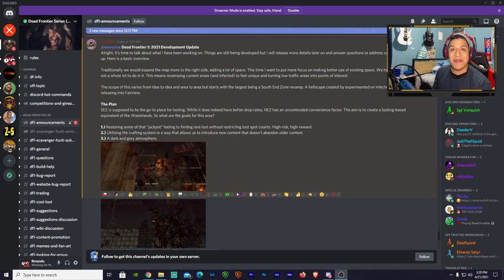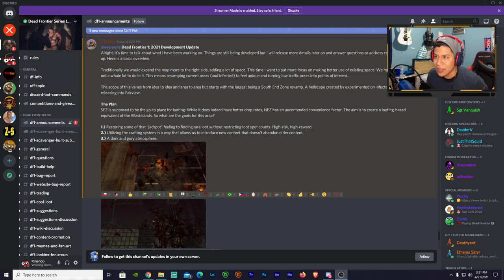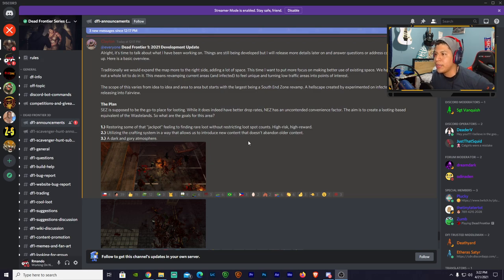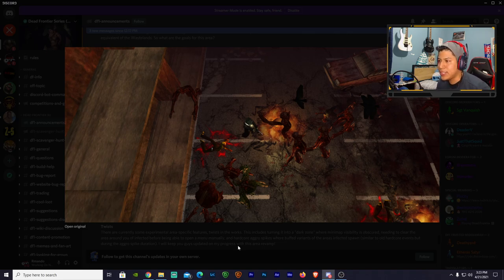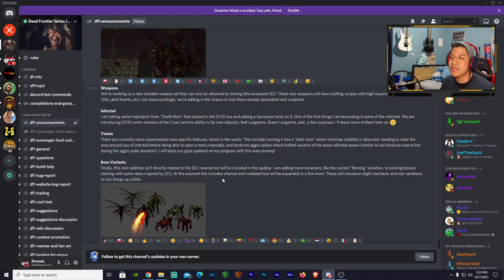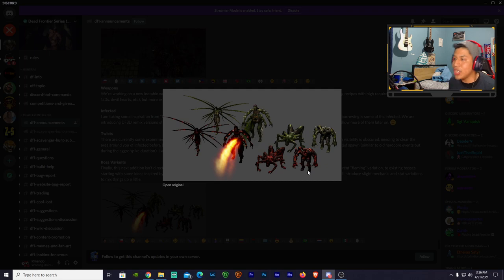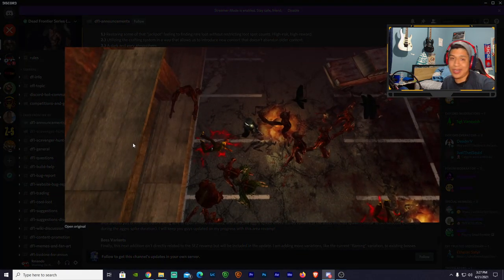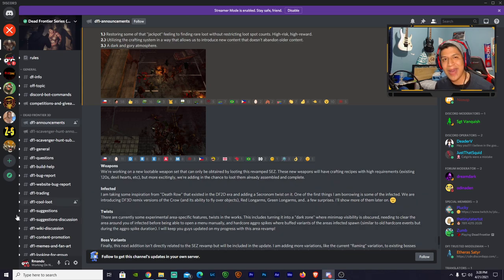Dead Frontier 3D | FINALLY A GOOD UPDATE?!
I must say, this is looking good!!

Computer Specs:
Gtx 1070
2 TB HDD
526 GB SSD
16 GB RAM